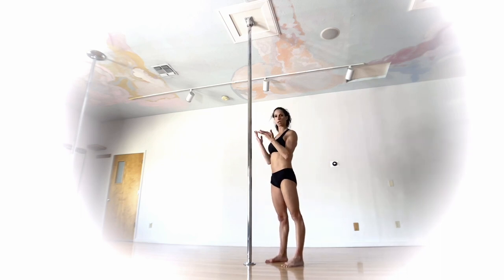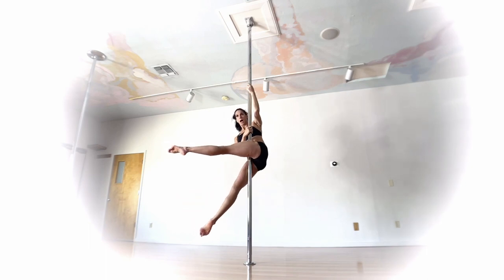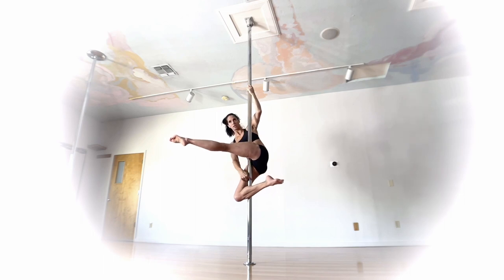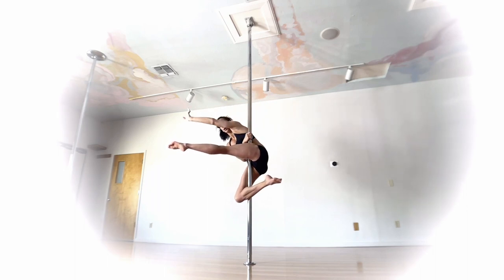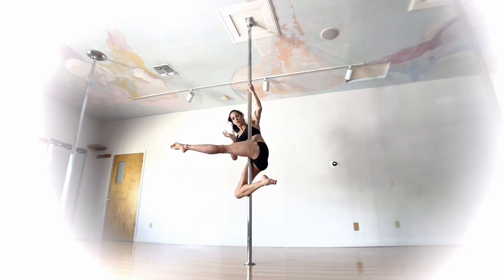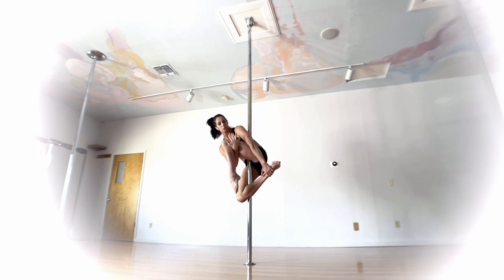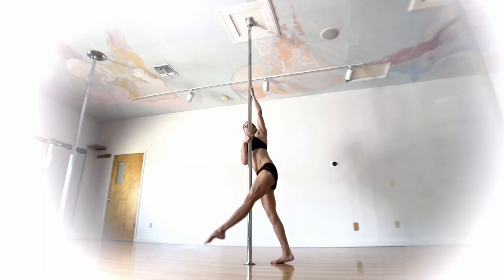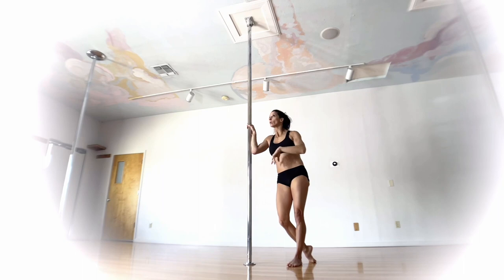Twisted Secretary Sit: A tutorial on how to make it look effortless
The Twisted Secretary Sit is a beautiful pole pose for ALL levels of polers! Such a versatile shape because it can be done on spin or static pole and also a favorite one for photoshoots because of all the options for a little dramatic flare!

Watch and work your way thru ALL the twisted tutorials below and if they look like a challenge you are ready for I would LOVE to see!  Share your Twisted pole shapes either solo or combine as many of them together as you can into a twisted combo!

Did you get your email? If you're already signed up for my weekly emails but don't see your goodies please check your 'junk' folder. If you're not signed up but would like in on all the future exclusive free content and training aids go to the link below to get on the list!